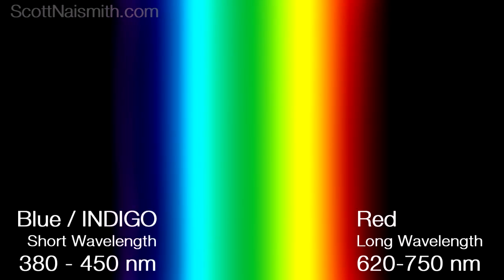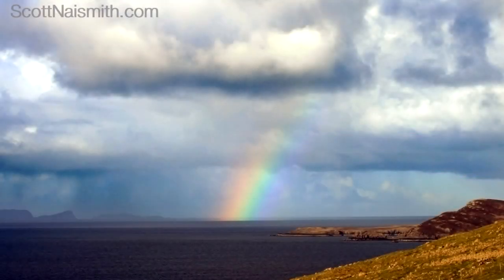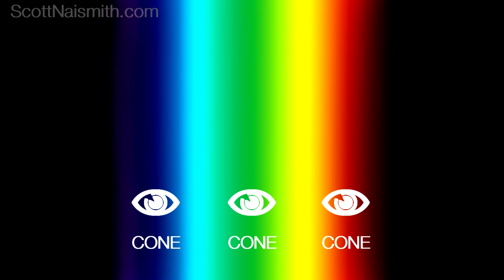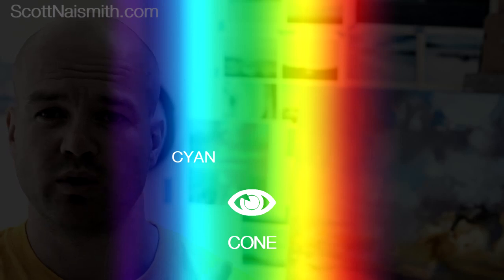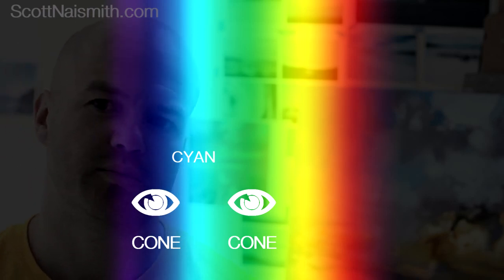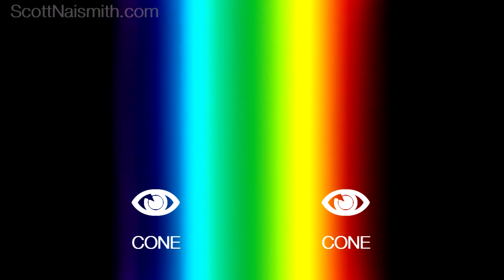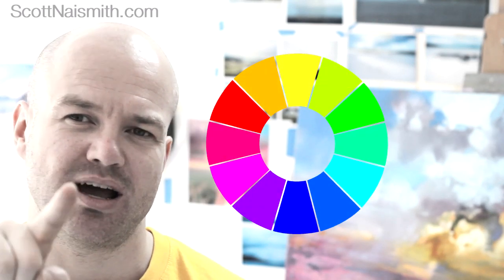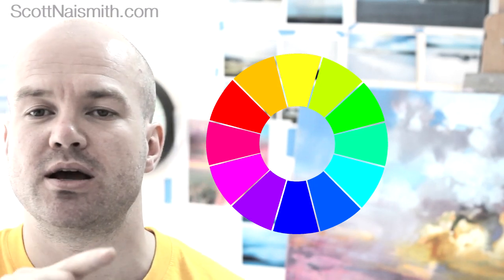Colour Theory: The Beauty of Magenta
Following my video 'The Truth About The Colour Wheel' I was tempted to call this one 'The Truth About Magenta'.

The way our eyes perceive colour is not consistent with the physics of light. Magenta is part of how your eyes can play tricks on you and also a great insight into the beauty of how we humans process information within wavelengths of light.

Here's The Link to the video mentioned in the video Is 'Your Red The Same as My Red?':